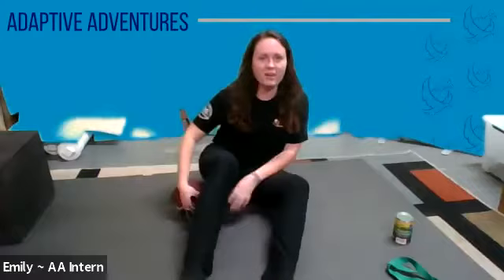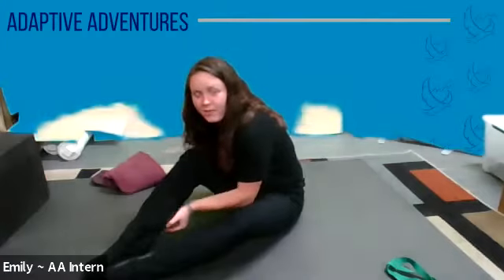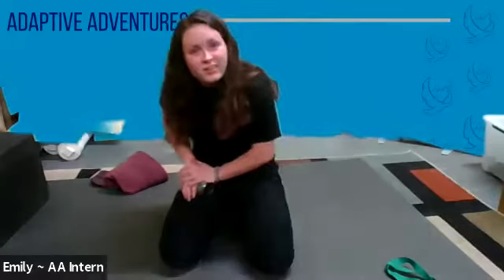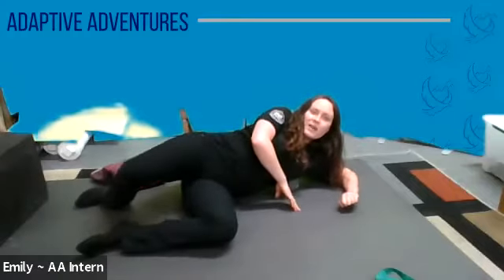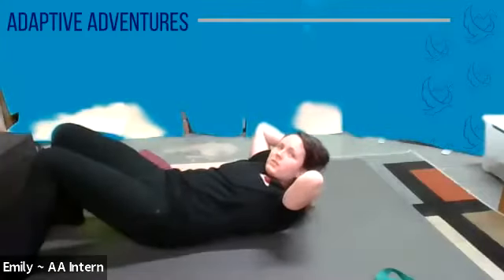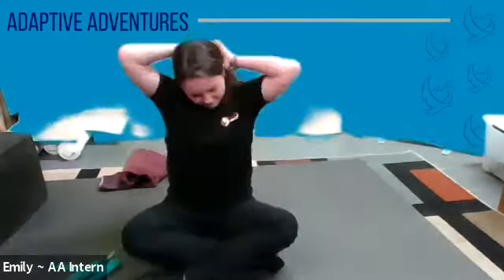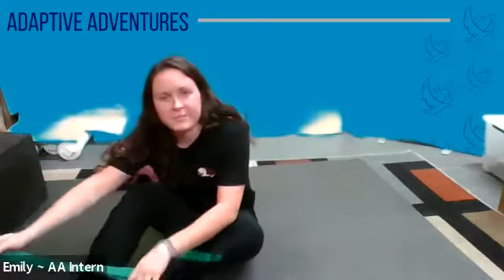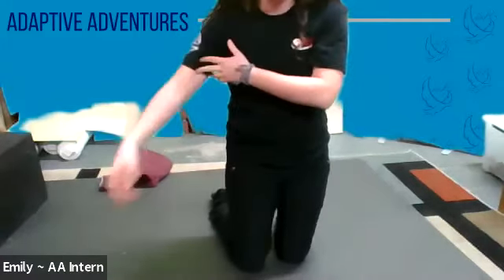Reach, Roll, & Release Exercise Recovery Series 12.18.20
An introduction to basic recovery techniques, this program is designed to equip you with the skills and knowledge necessary to decrease pain, improve flexibility and range of motion, and help you to reach your fitness goals! It might not be your typical workout, but we assure that your body will be thankful you joined. Self-massage and other manual tissue work stimulates muscles to release spots of tension, decreasing pain and soreness after exercise. The release of tension and "knots" in muscles allow for increased circulation and allow the muscle fibers to contract and release without impingement, decreasing the risk of muscular injury. Tissue work can also reduce chronic and deferred pain when done properly, improving flexibility, range of motion, and quality of life. These techniques also target connective tissues (ligaments, tendons, and myofascial) surrounding joints and muscles to further improve flexibility and range of motion. Tissue work can be done with your hands, elbows, and various equipment such as balls, rollers, and plastic massage tools. If you have limited range of motion or conditions affecting your grip or finger strength, it is recommended that you have a friend or family member present to assist during this session. If you will be participating and do not have someone around, that is alright, long handled objects can provide the leverage and extra reach necessary for much of the session!